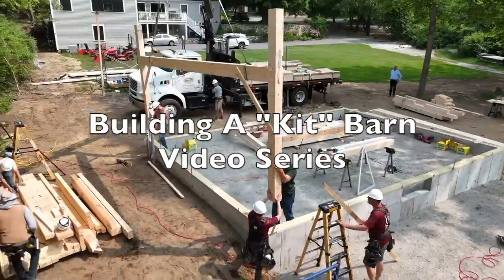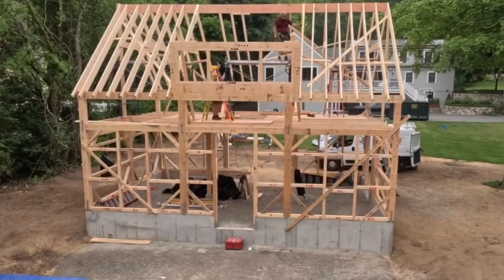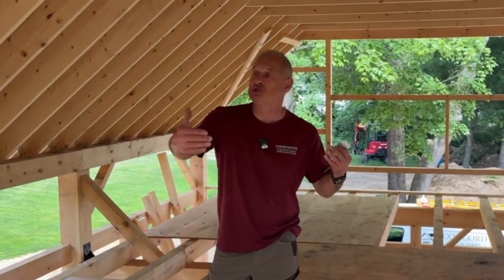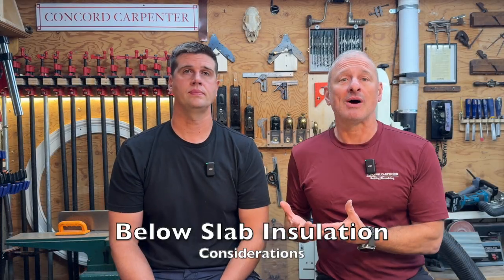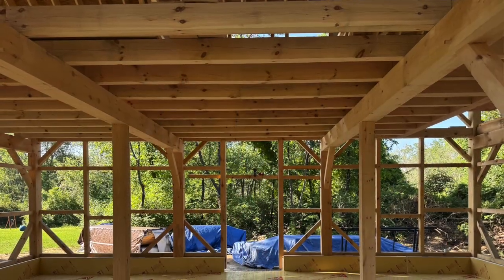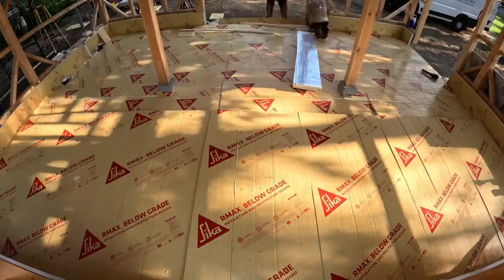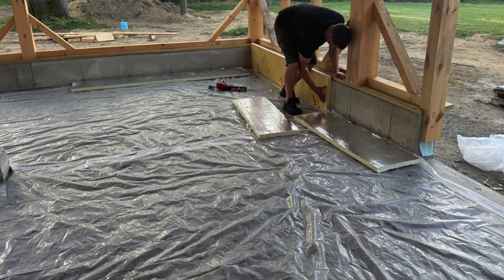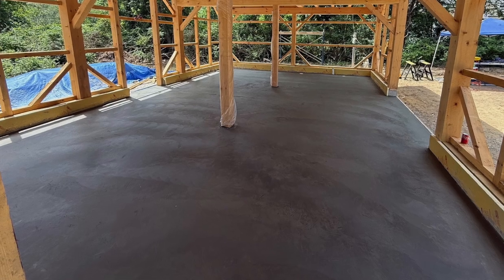How To Build A Timber Frame Barn | Framing, Under Slab Insulation, Window Bucks. Video 3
How to Build a Barn From a Kit - Video 3.

Barn Building video series:

Rafters
Roofing
Exterior 1x8 tongue nad groove sheathing
Under Sika RMAX slab insulation
Pouring the slab
Next step considerations: window and door bucks, wall insulation

Under slab insulation:
Sika RMax Below Grade Insulation: Used for timber frame barn's slab, knee walls, and foundation walls to enhance energy efficiency and protection. (polyiso) closed-cell foam, offering higher R-values compared to XPS or EPS.
Key to protecting your structure from water damage, especially in below-grade applications like slabs and foundation walls.
Why Insulate the Slab?: Even without radiant heating, insulating the slab and foundation walls is a smart choice.

Why Insulate the Slab?
Year-Round Comfort:  keep floors warmer in winter and cooler in summer, maintaining a stable indoor temperature.
Vapor Barrier Protection: Prevents moisture from rising through the slab, safeguarding against mold, wood rot, and flooring damage.
Condensation Control: Reduces condensation on the floor, preserving interior materials and contents from moisture-related issues.
Concrete Protection: Enhances concrete's structural integrity, preventing cracking and erosion caused by moisture and temperature fluctuations.